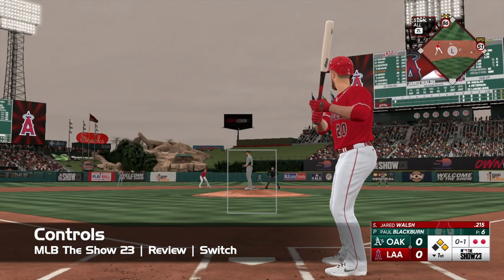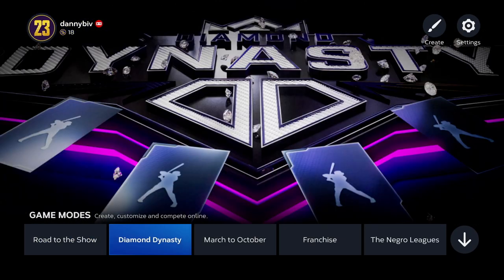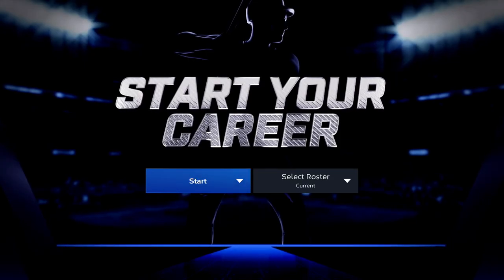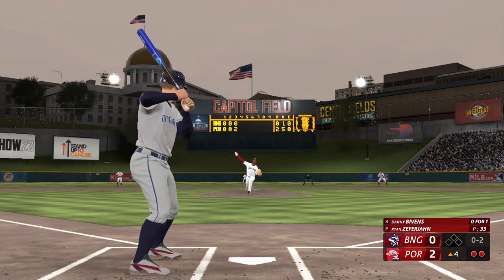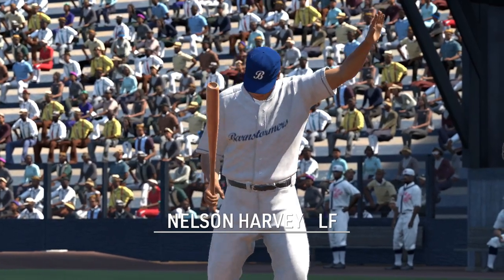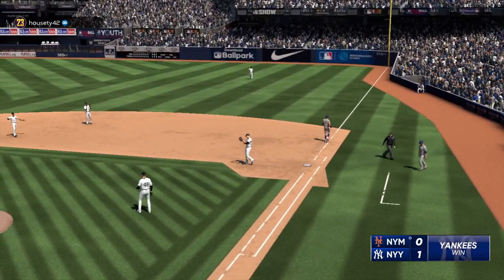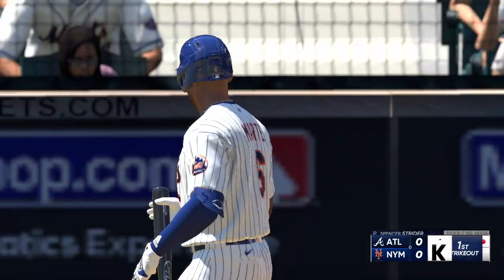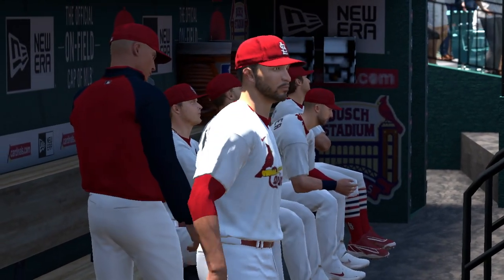MLB The Show 23 | Review | Switch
San Diego Studios is back with the second iteration of MLB The Show on the Nintendo Switch. While last year's version was mostly fun, the game did suffer from some performance issues. How did things turn out this time around? Is this something that should be on your radar if you picked up the game on the Switch last year? We answer all of this and more in our in depth review from Danny Bivens (@dannybiv).

(00:00) Intro
(00:41) Controls
(01:41) Modes
(06:03) Visuals, Audio & Performance
(08:07) Conclusion